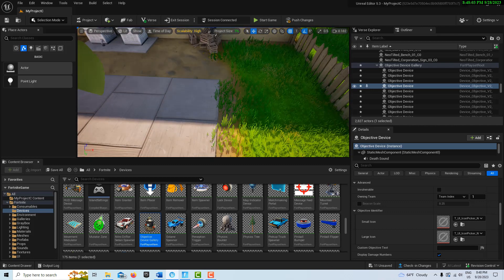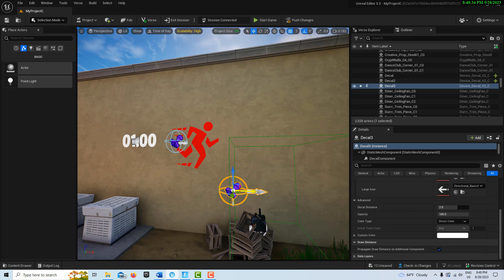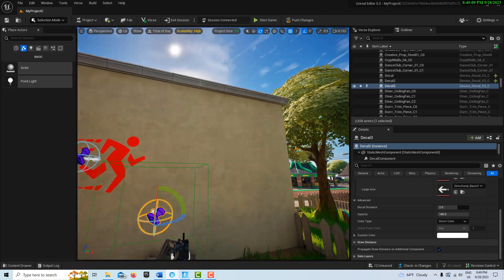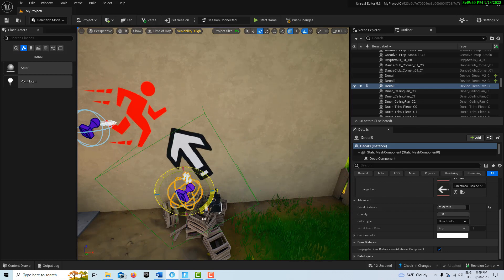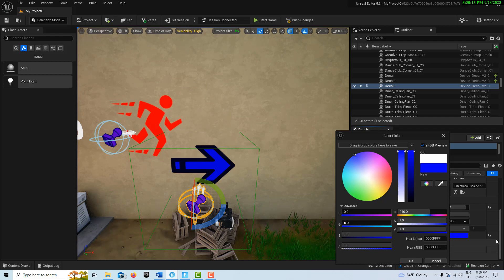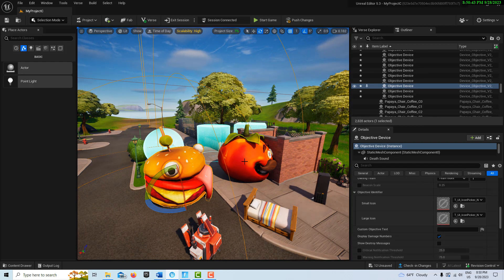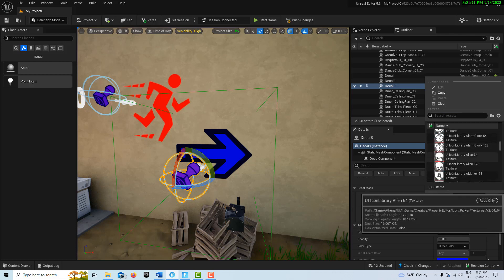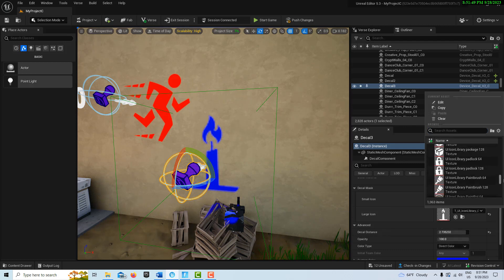The Decal Device in Unreal Editor for Fortnite (UEFN)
Quick look at the decal device in Unreal Editor for Fortnite. This is a super useful device that lets you add icons and signage to your games in just a few seconds. This is especially good in games where it might not be clear what the next step is.